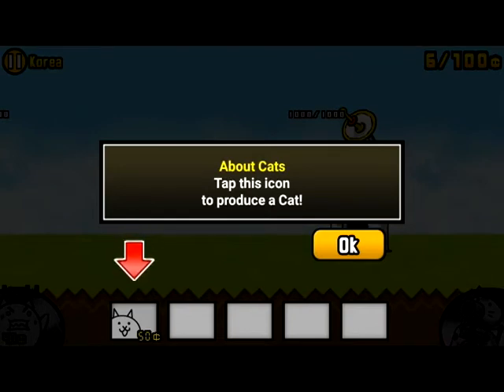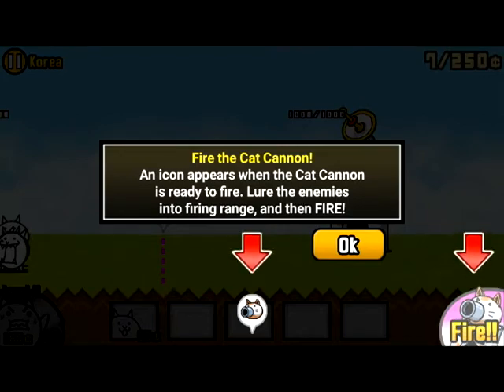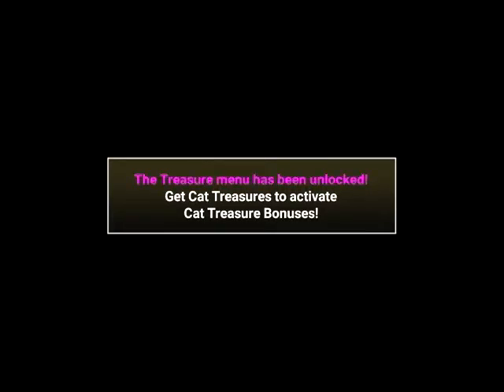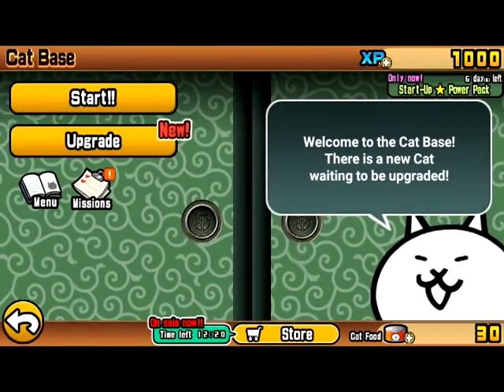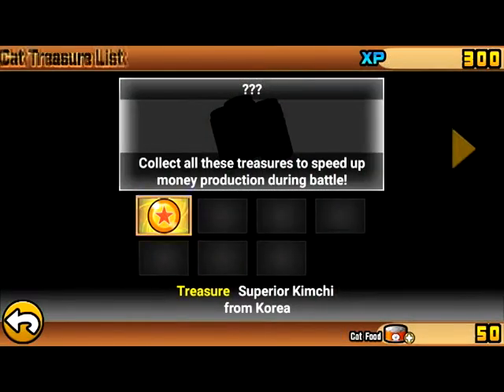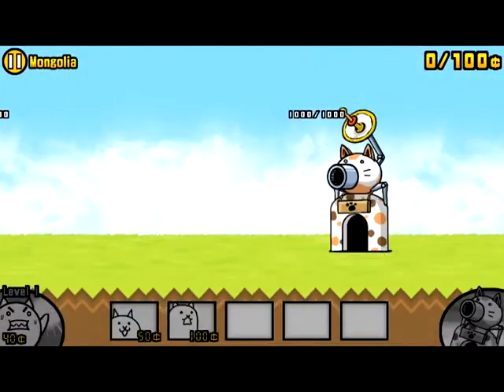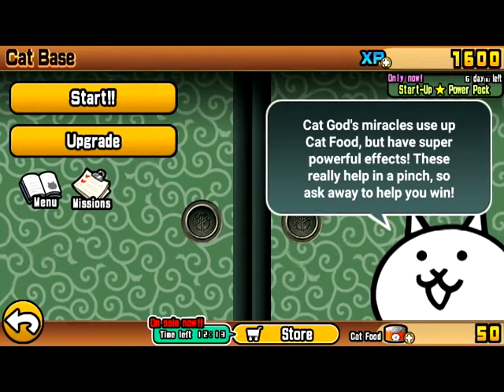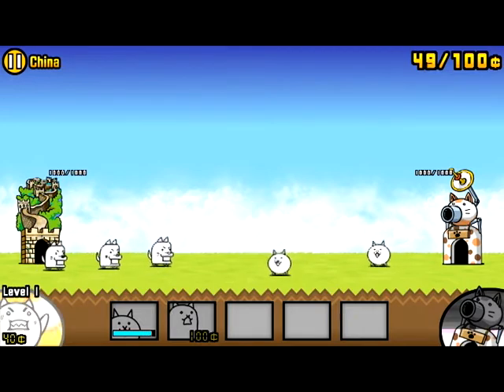THE BATTLE CATS : VOICED IN GAME PLAY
This rated T for teen game was fun to voice and even though the art may look a bit simple it really isn't.  the back ground art is very beautiful.  the monsters and cats may seem not that detailed at first the bettercats you get the more detail there is and the higher levels you go the more interesting and crazy the monsters get. It kept me interactive and wanting more.